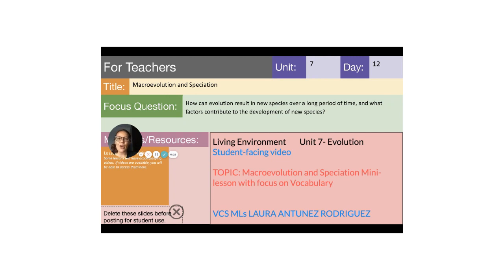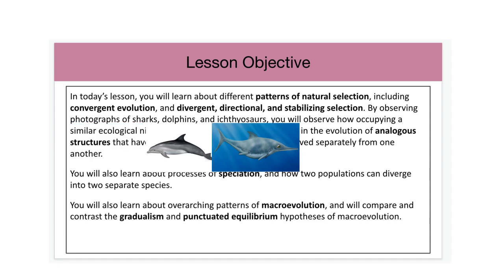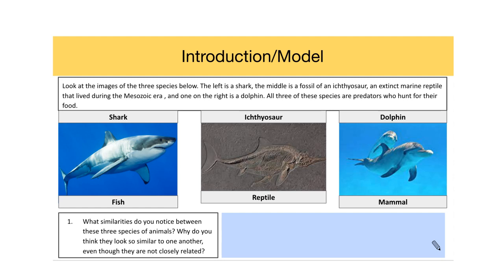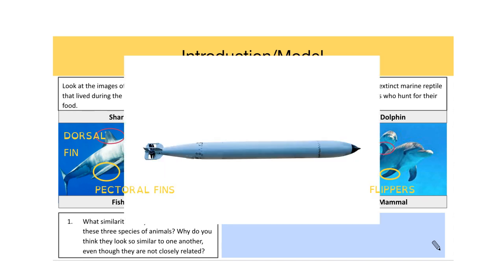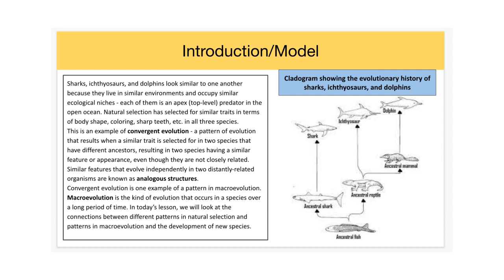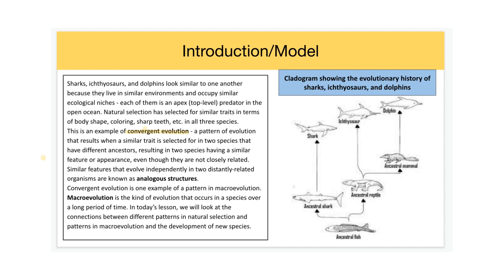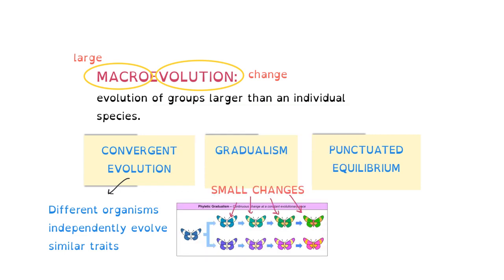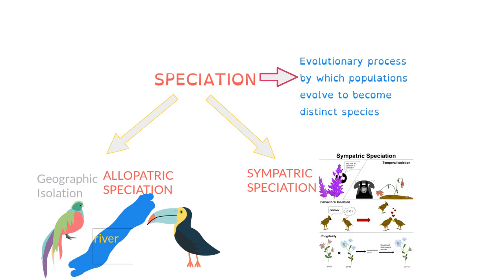Science_LivingEnvironment_Unit7_Evolution_Day12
On this video, I am reviewing with ML students the concepts of Macroevolution and Speciation, and I am guiding them through the Introduction Model section of today's lesson.